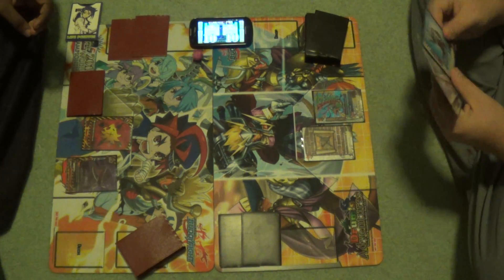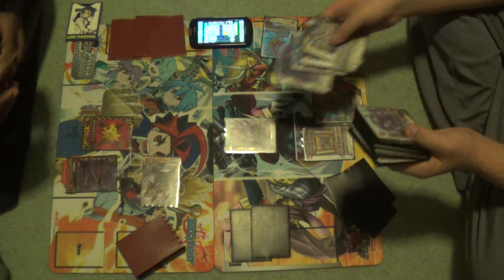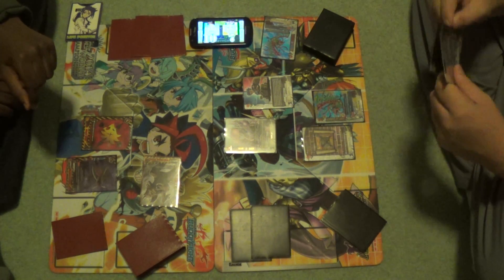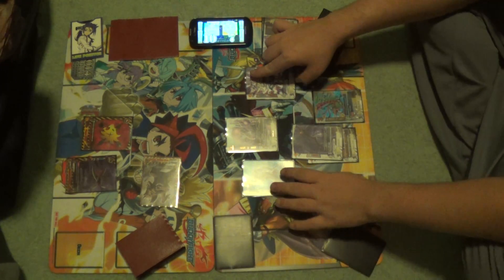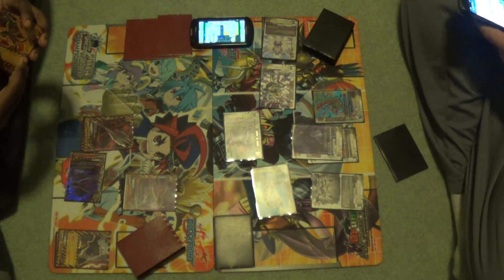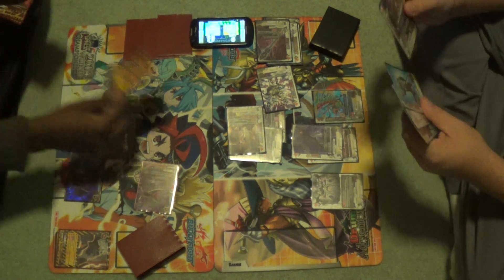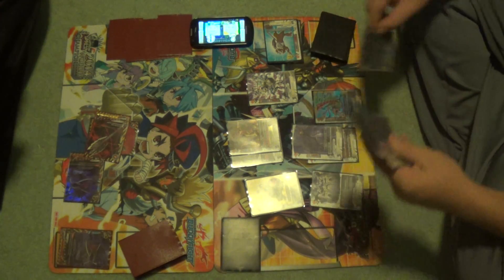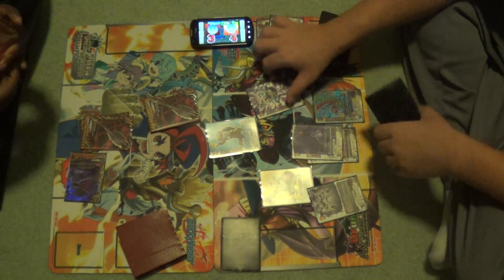Dungeon Enemy vs. Duel Dragons Game 2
Here is the second game of the match between Joey and Devlon.